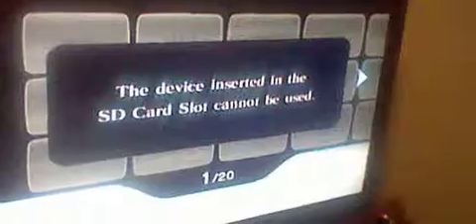PLEASE HELP ME!!!!!